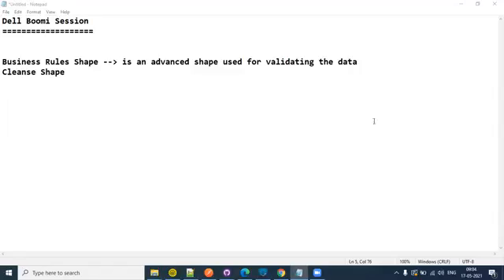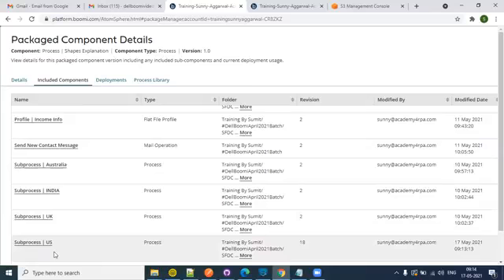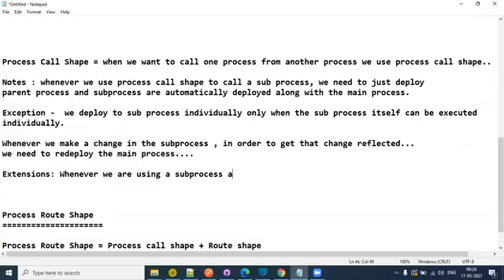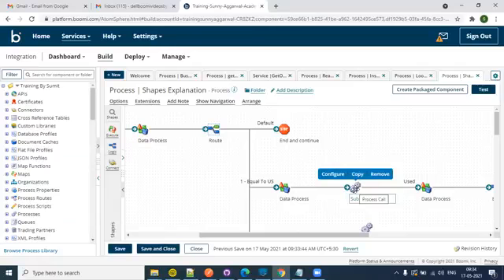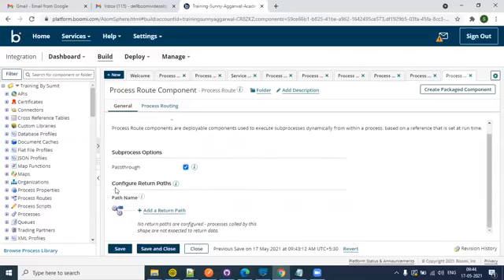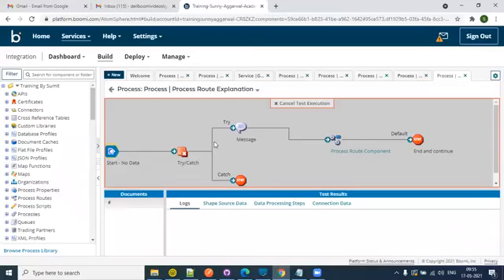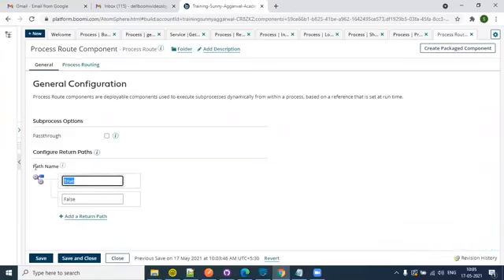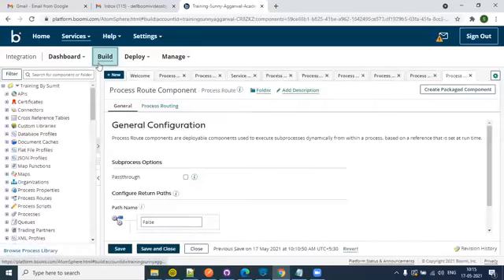Day-23 Learning Dell Boomi